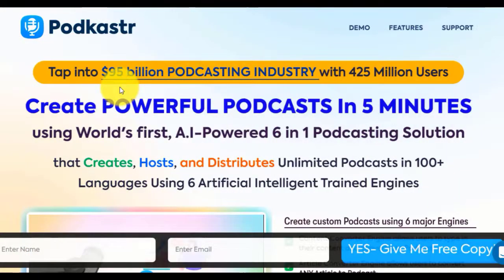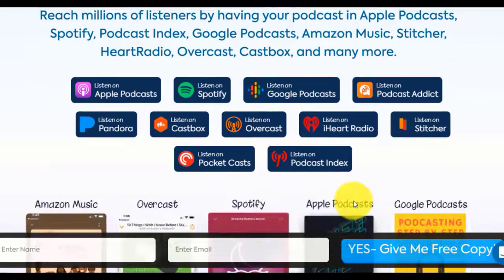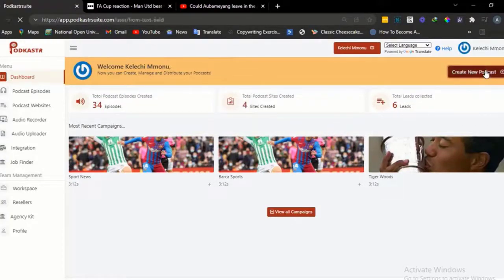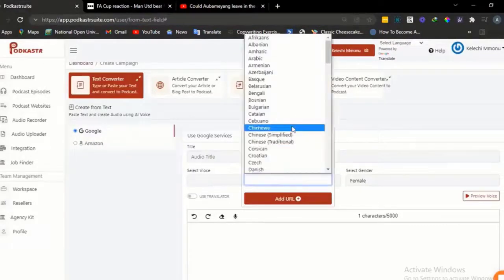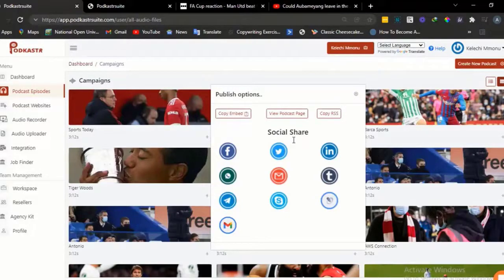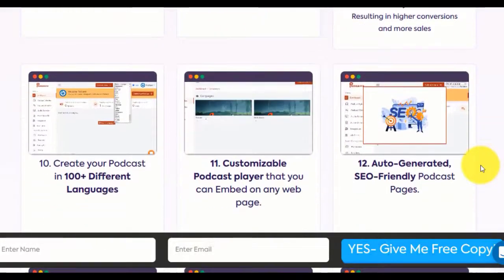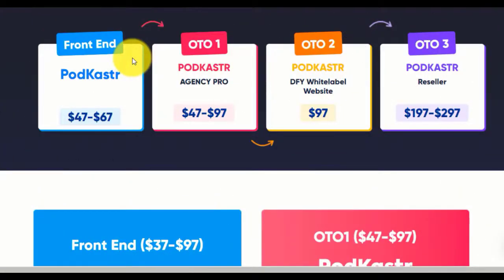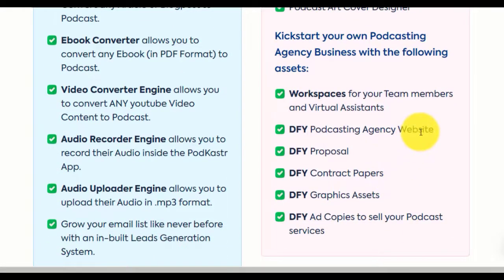Podkastr Review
Thank you for checking out my Podkastr review!

Why Podkastr?💻
💰Create POWERFUL PODCASTS In 5 MINUTES using World's first, A.I-Powered 6 in 1 Podcasting Solution
💰Creates, Hosts, and Distributes Unlimited Podcasts in 100+ Languages Using 6 Artificial Intelligent Trained Engines
💰Distribute to 20 Podcast Directory Platform for Traffic Generation
💰Autoshare to Multiple Social Media Platforms
💰Grow your email list like never before with an in-built Leads Generation System